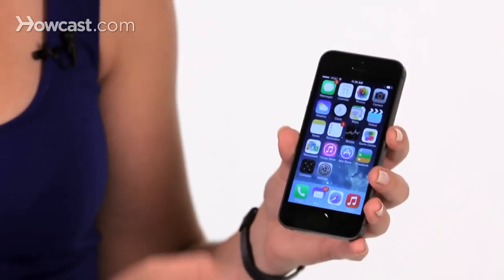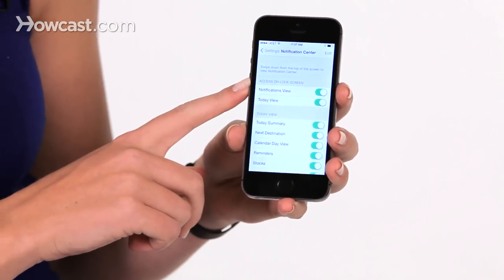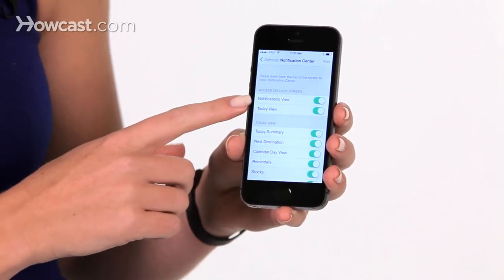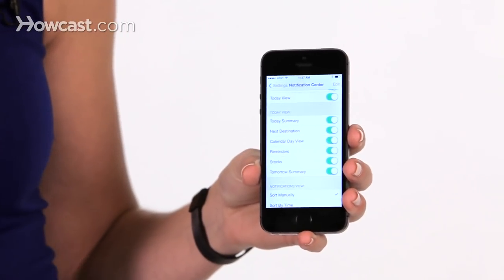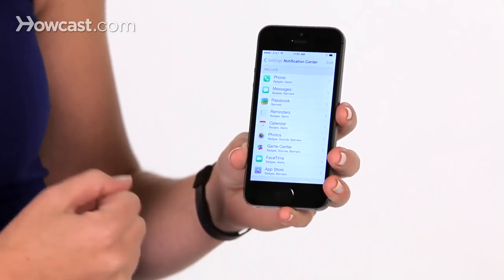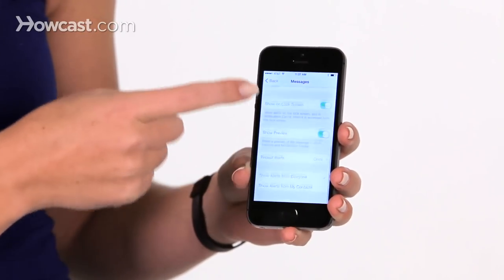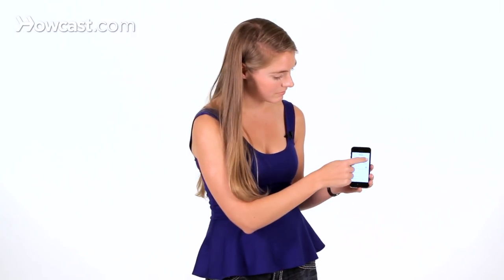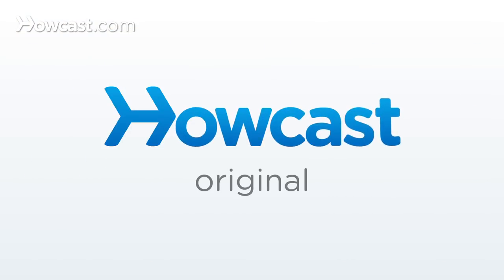Lock Screen Image & Privacy Settings | iPhone Tips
Hi, Lisa here. I'm gonna show you how you can set up what shows on your lock screen, and your notification center. So, first thing you're gonna do, is gonna go to your settings, and then here you're gonna go to notification center.

From in here, the first thing we have is what you can access from lock screen, in the notification center. So you can choose whether to allow your notifications to be viewed, and whether you can allow your schedule for today to be viewed. Underneath that, you can specify exactly what you want, in the view for today.

And underneath that, you can sort whether they show up manually through sorting, or sorted by time. Finally, you can see what's included in that notification center. So here, most of my apps are included. But let's say I don't want my messages to show up on the lock screen in case some else sees it. So I can tap on messages, I can scroll down, and then I have the option to show on lock screen.

So for me, I can go ahead turn that off. And now when I get a text message, it won't show up on the lock screen. I will have to unlock the phone to see it. You can do that with any of the apps that are here. And that's how you can customize what shows up on your lock screen.